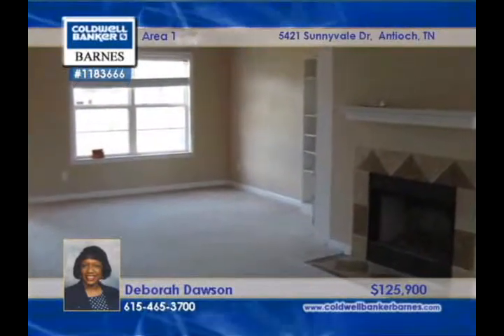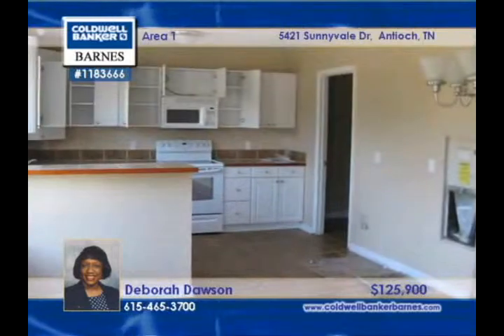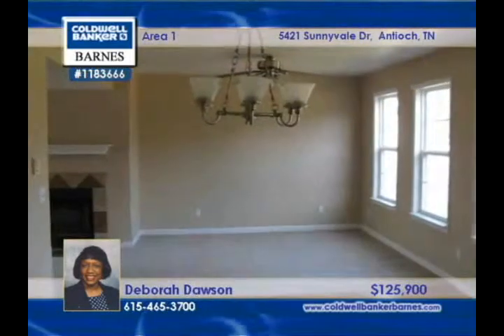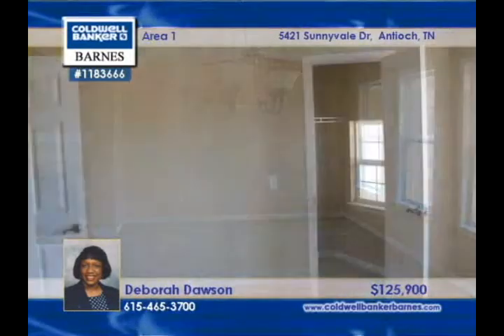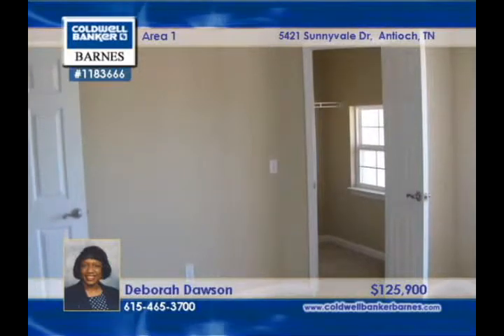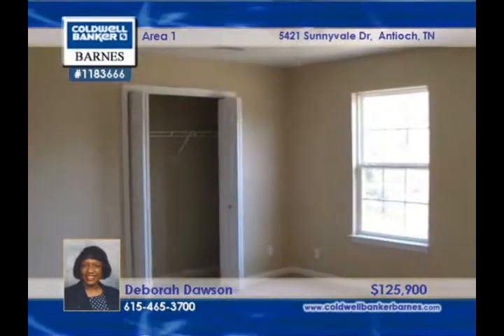Home for Sale in Antioch, TN | $125,900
REDUCED. Nice all brick home on a cul-de-sac. Home backs up to woods. Huge Bonus Room. Large Master Suite with Garden Tub. Community Pool.

1183666